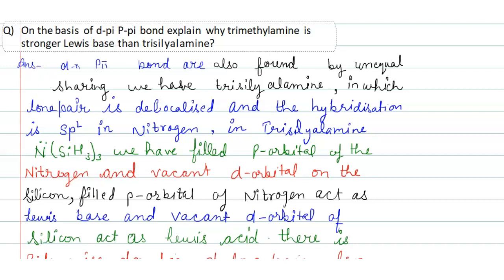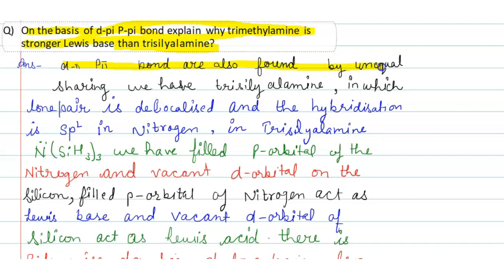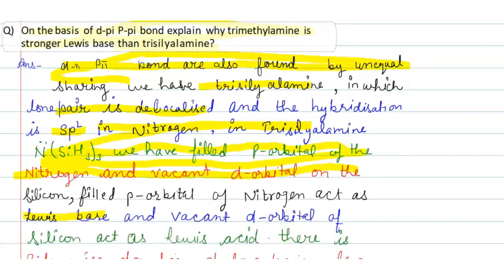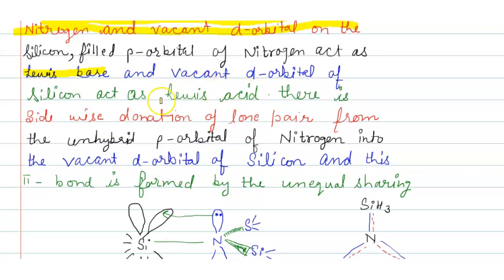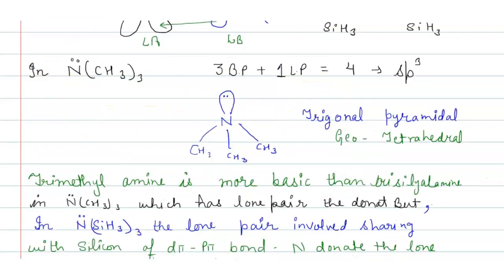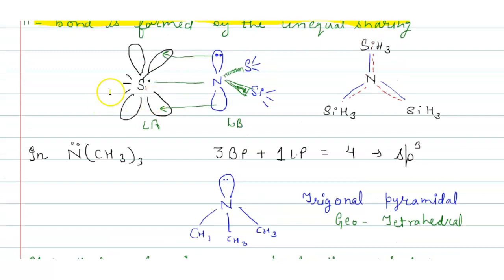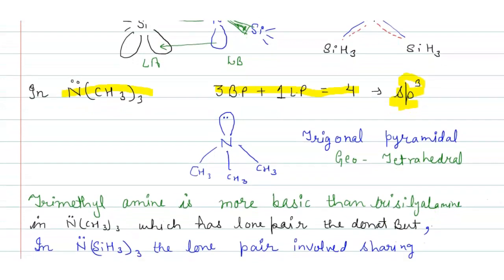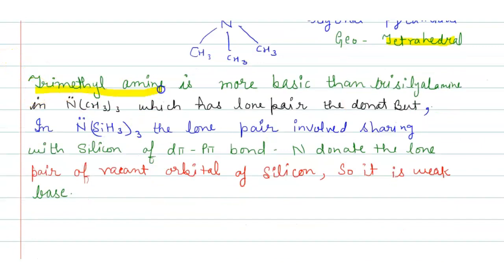On the basis of d-pi P-pi bond explain why trimethylamine is stronger Lewis base than trisilyalamine